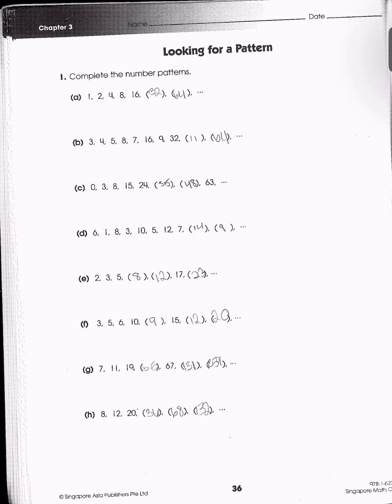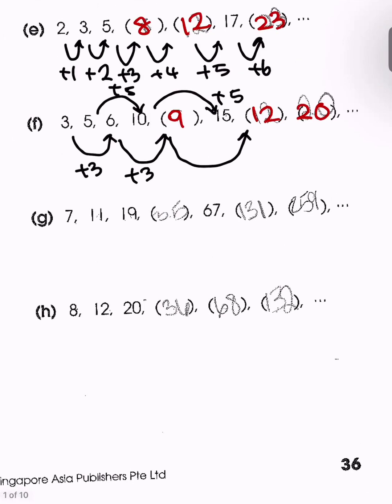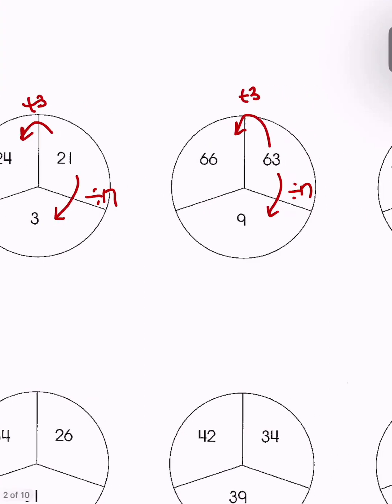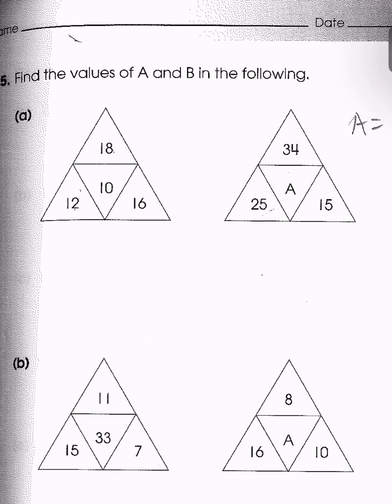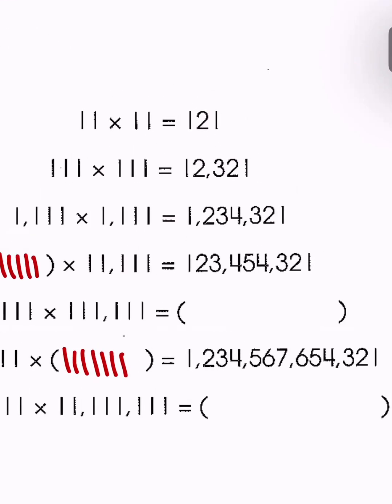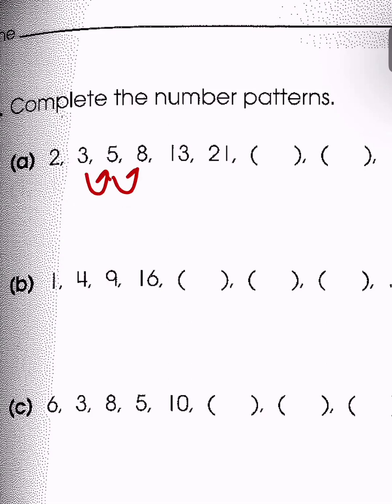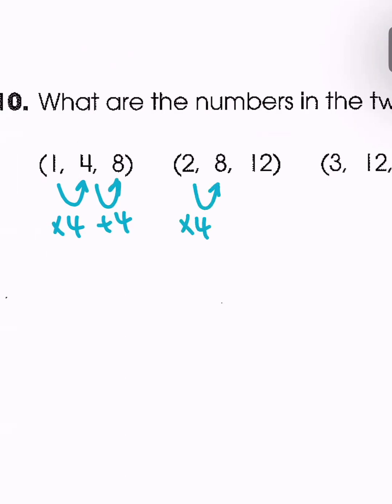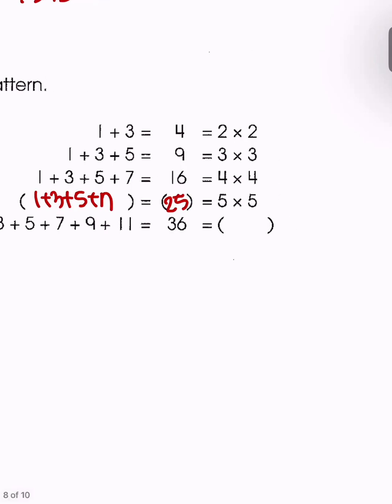SaMi Triangulum (G5) Lecture 3 "Looking For A Pattern" by Melissa K.